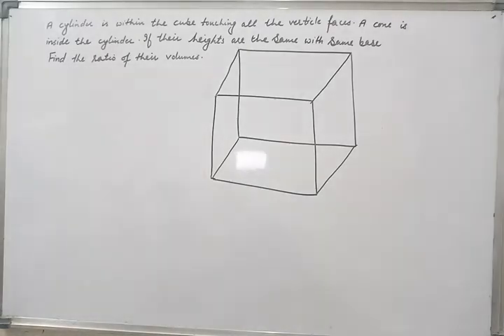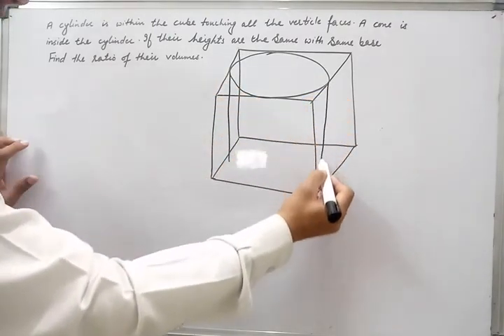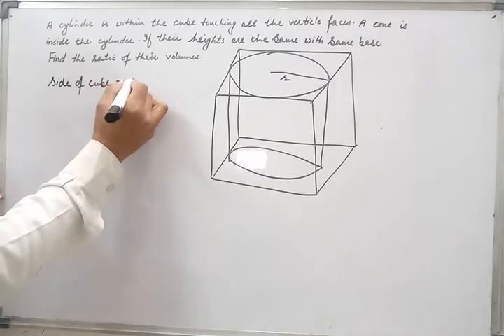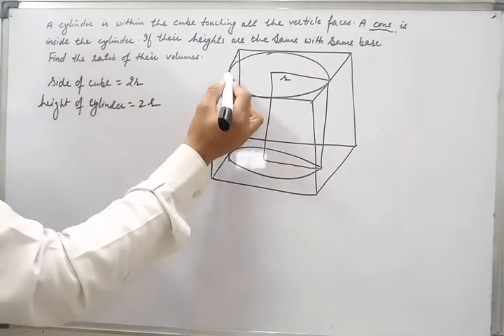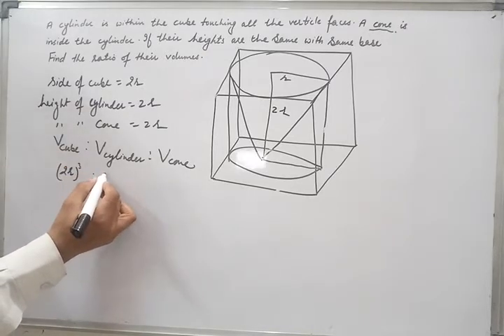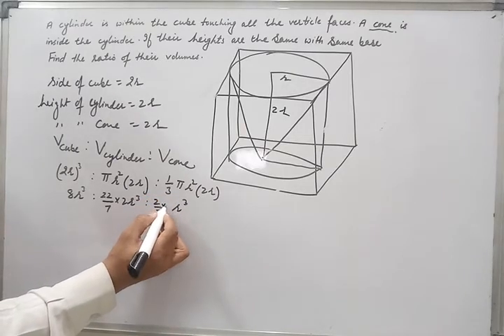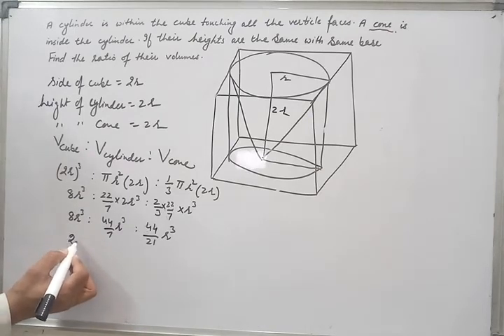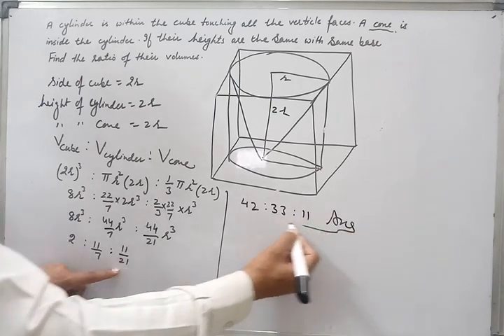Surface areas and volumes for class 9 and 10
A cylinder is within the cube touching all the vertical faces a cone is inside the cylinder if their Heights are the same with same base find the ratio of their volumes this question is explained in this video this is for class 9 and 10 surface area and volumes chapter 13 mathematics NCERT CBSE by Rakesh Sharma